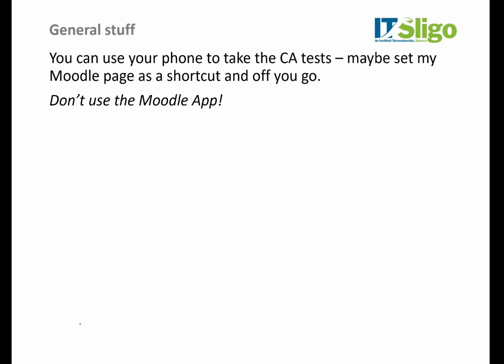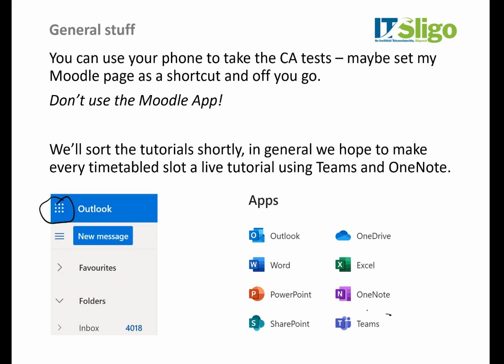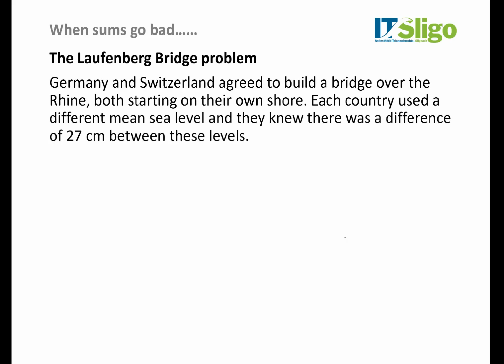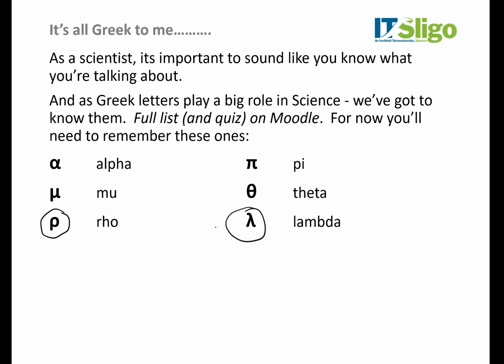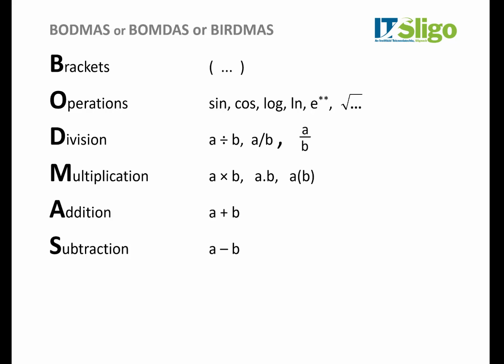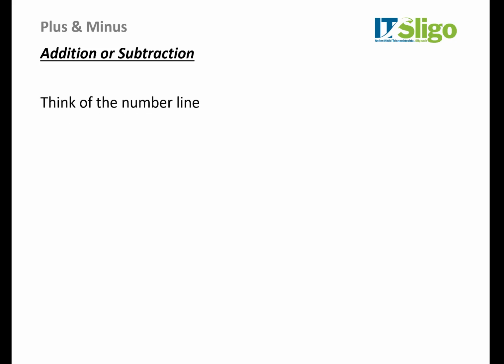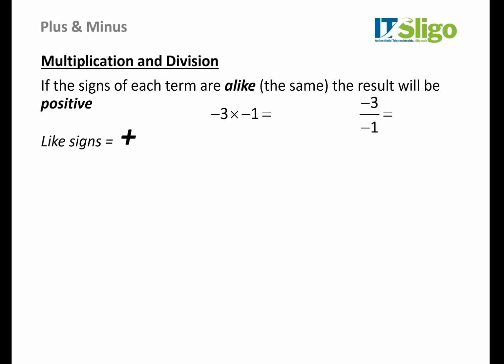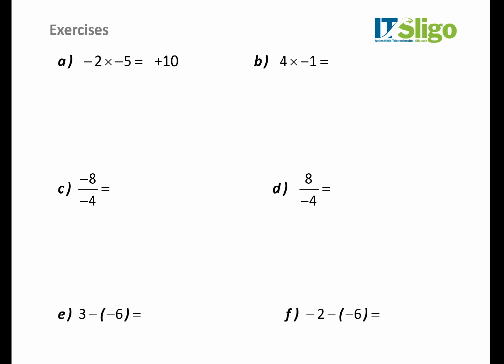L1 Maths for Science 1 - Lecture 1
Lecture 1 - Greek letters, BODMAS and plus & minus